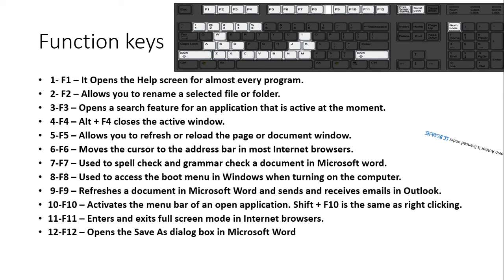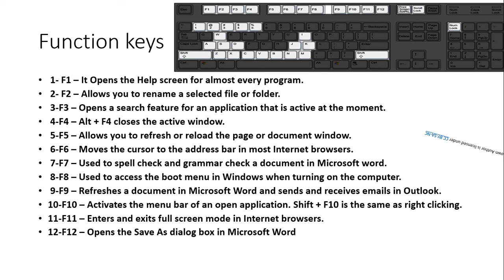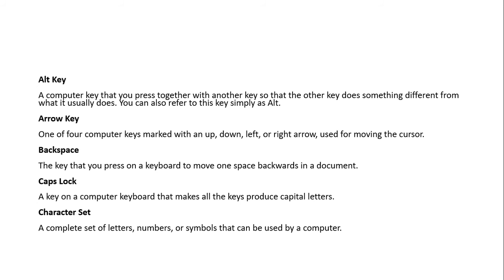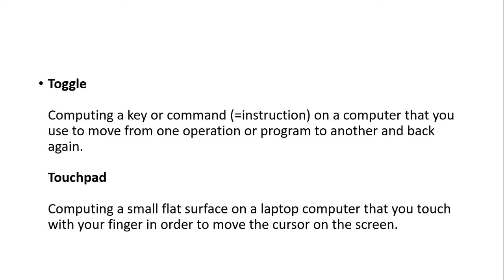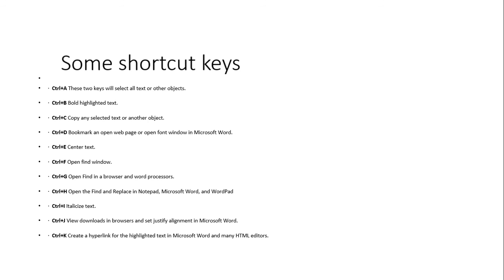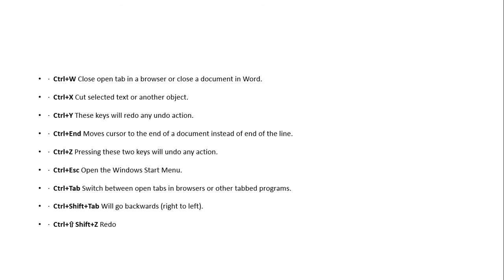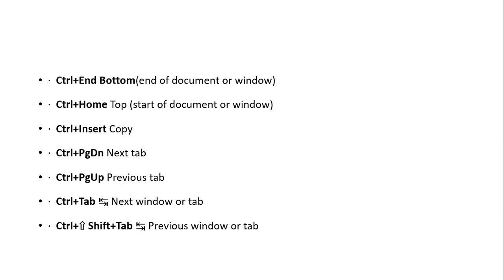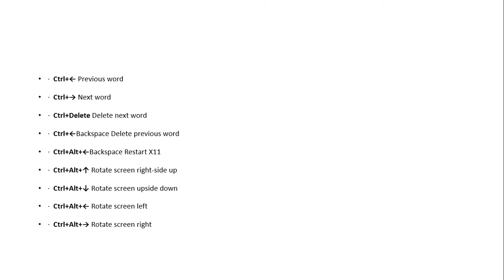Function of keyboard ⌨️